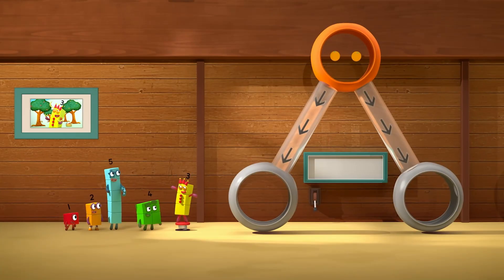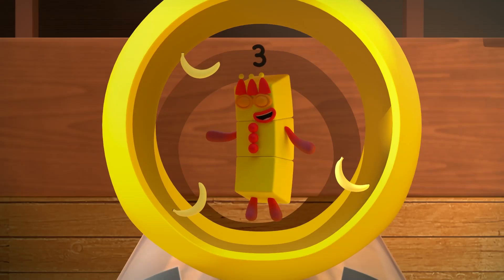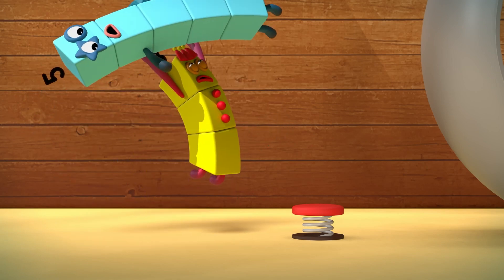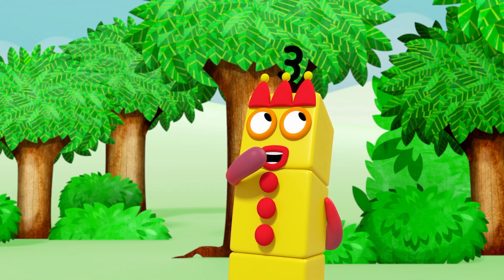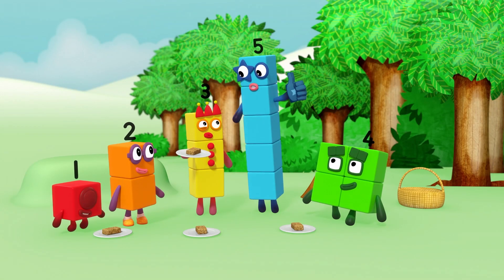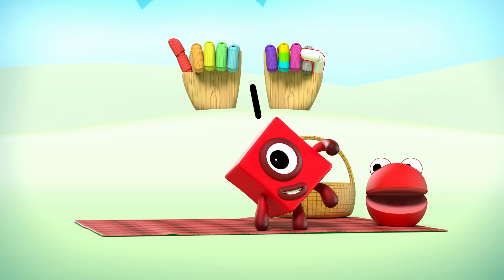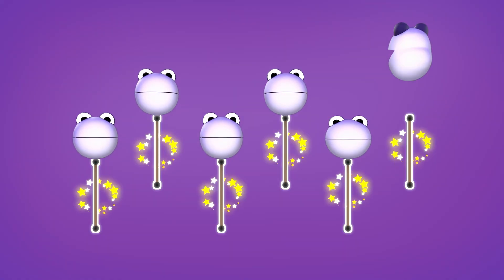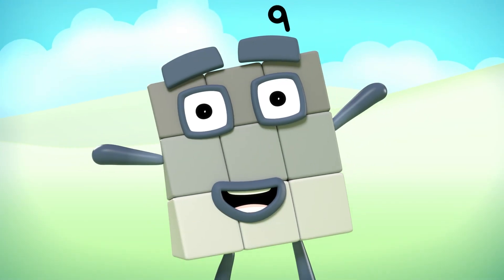Fruit and Maths! | Let's count fruit compilation for kids | Learn to Count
Count the fruit along with Numberblocks, 1, 2, 3, 4 & 5!